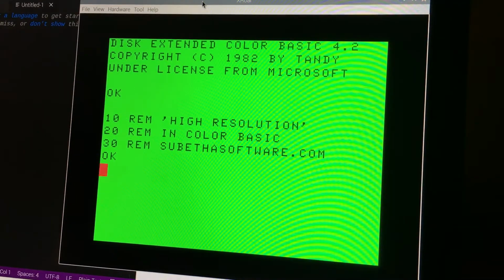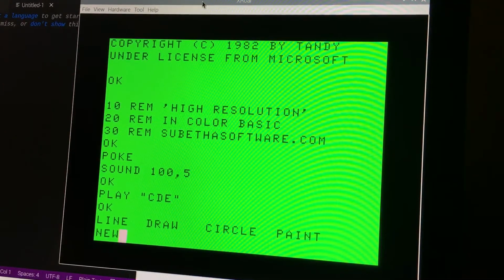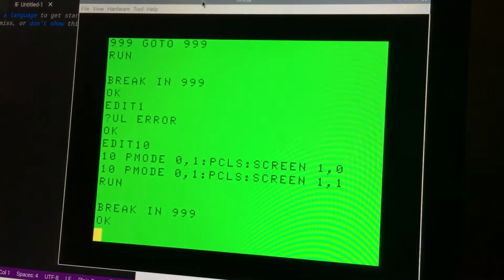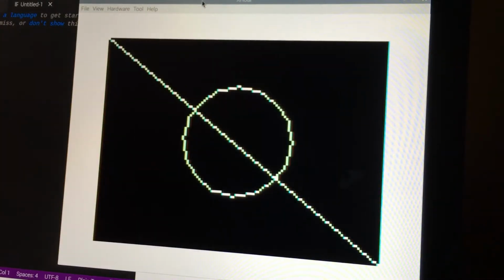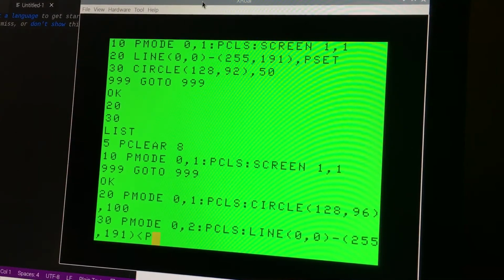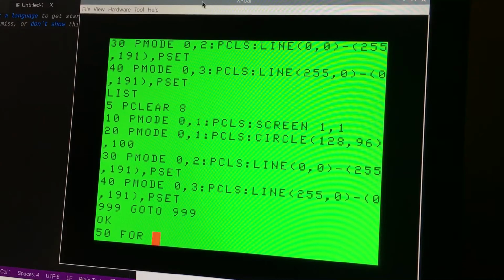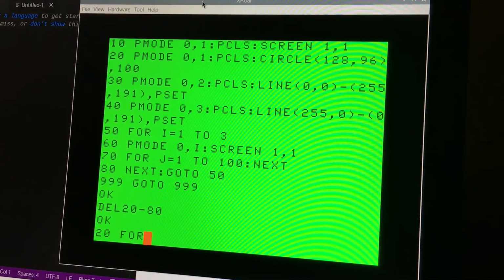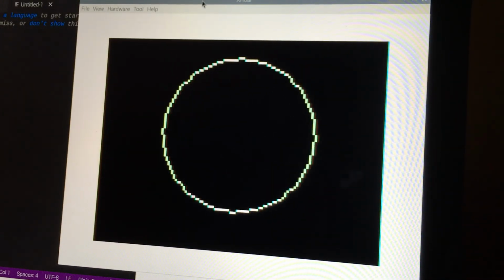Color BASIC and high resolution graphics animation.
Using PMODE high resolution graphics.